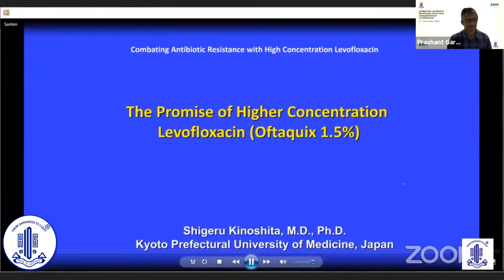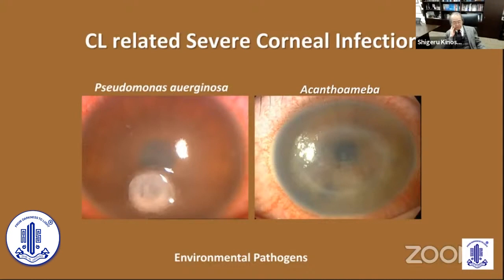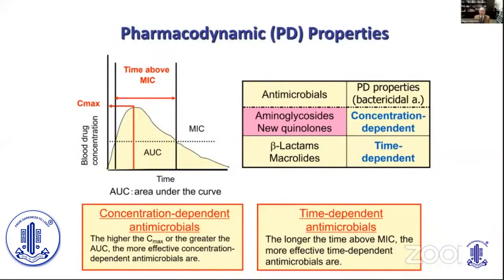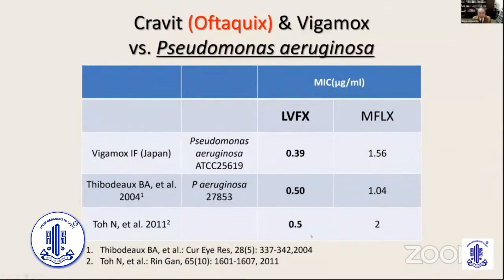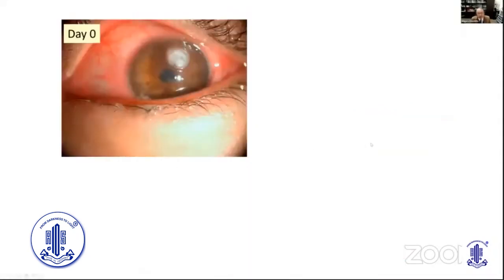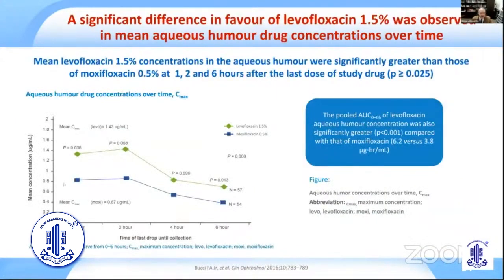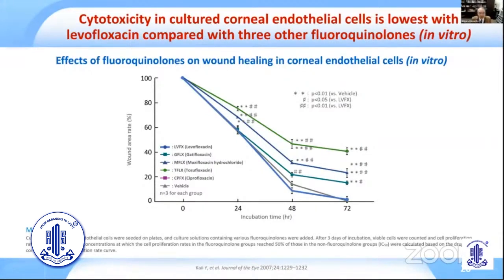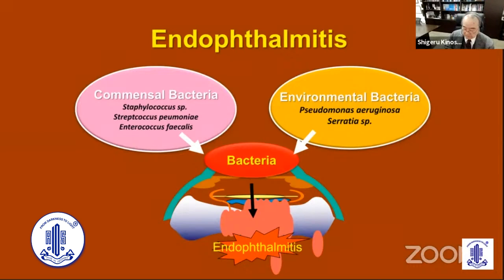The Promise of high concentration levofloxacin 1 5% Oftaquix -Prof Shigeru Kinoshita